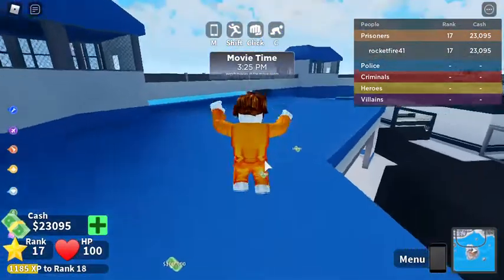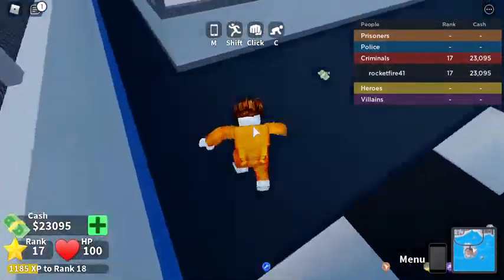WORLD RECORD cargo plane speedrun